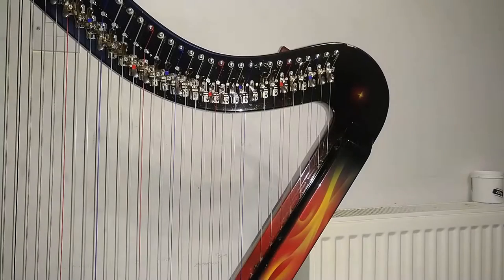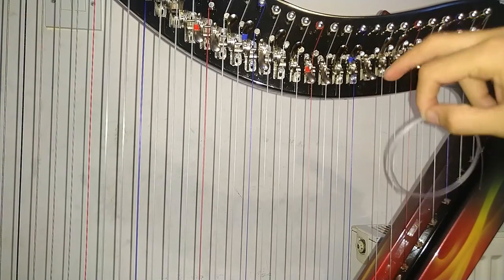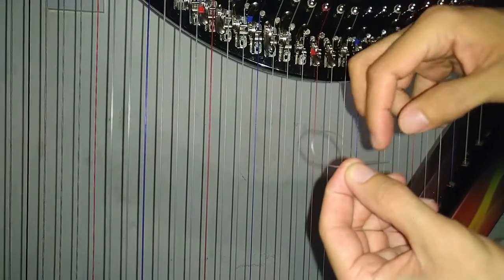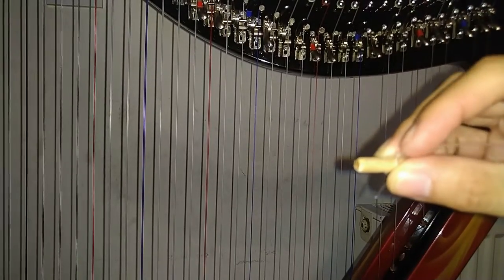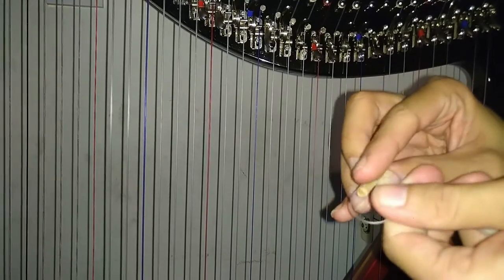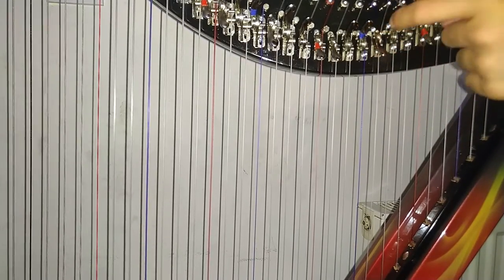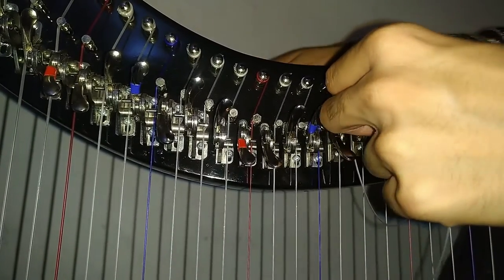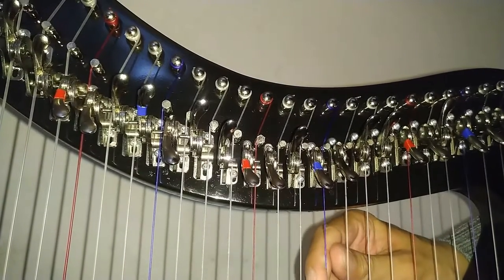How to replace a nylon string on your lever harp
Simple step by step guide to replacing a nylon string on a lever harp. Performed an electro-acoustic Camac DHC 36 lever harp.